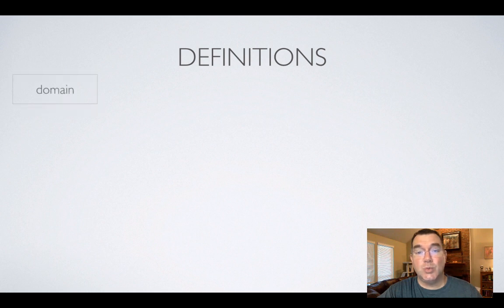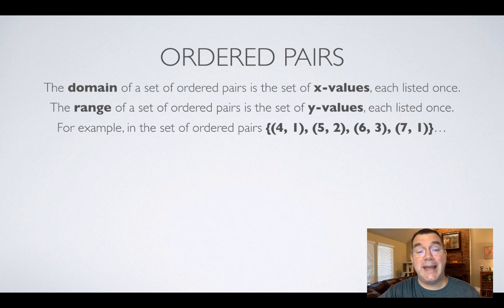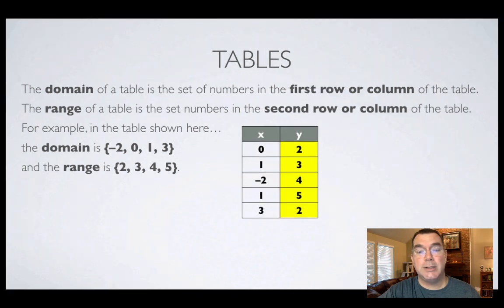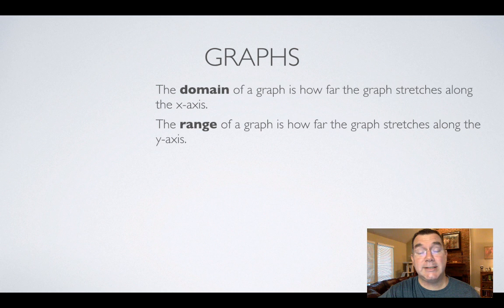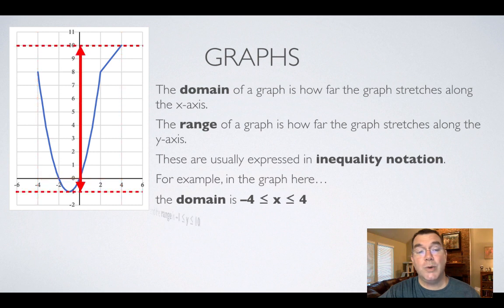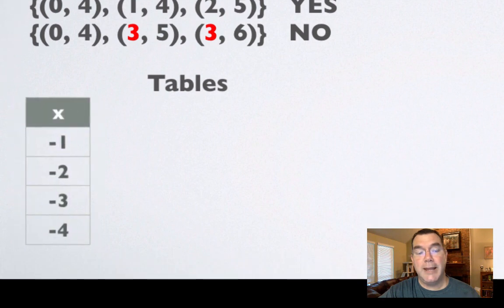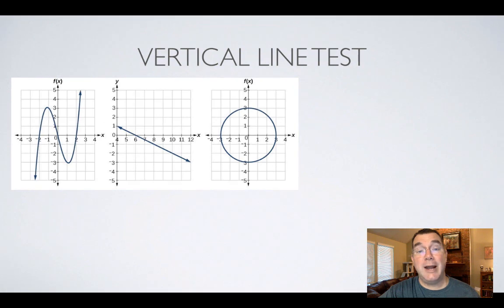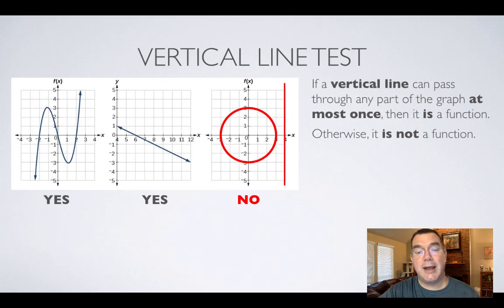Domain and Range